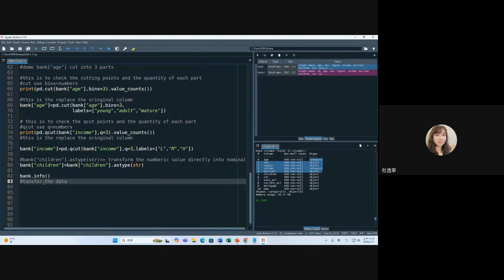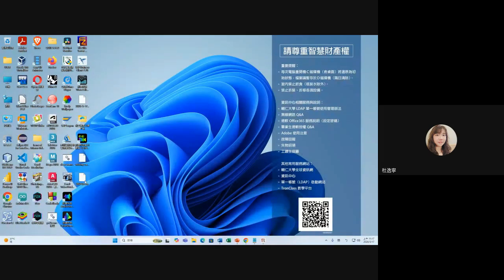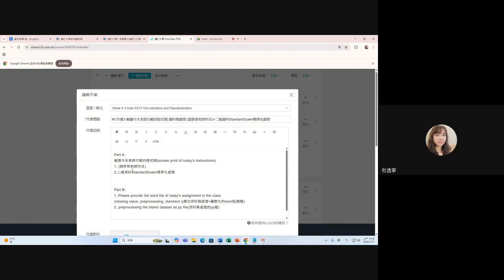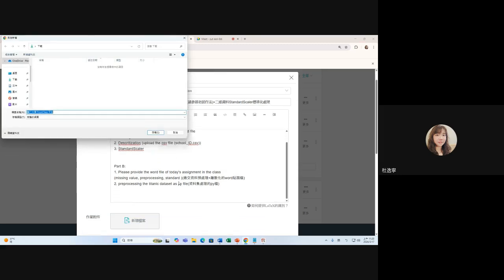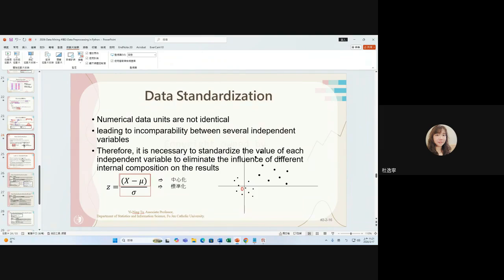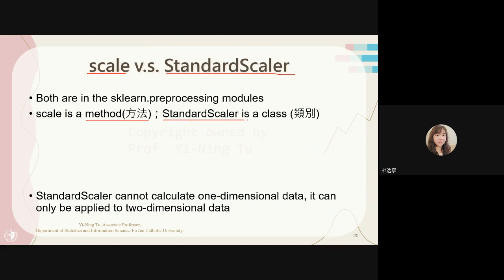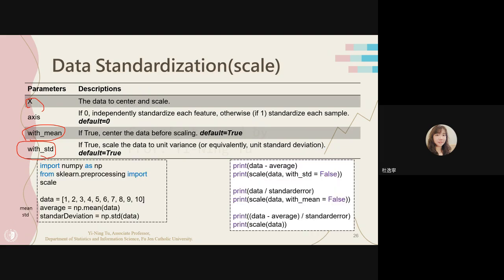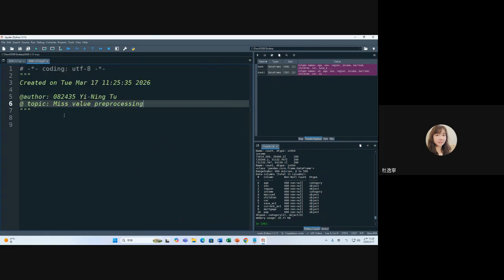114 2 Data Mining EMI 2026 03 17 Lecture Recording 7